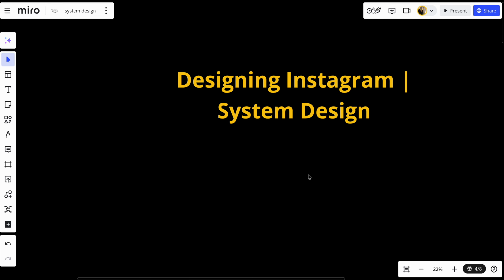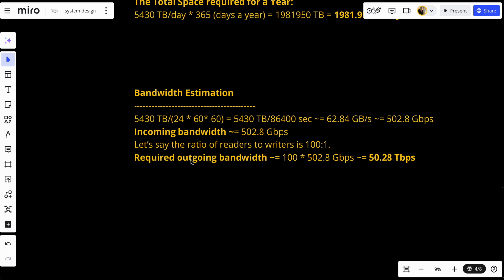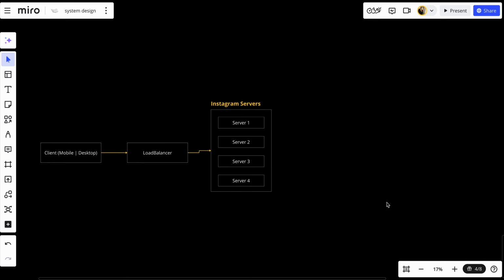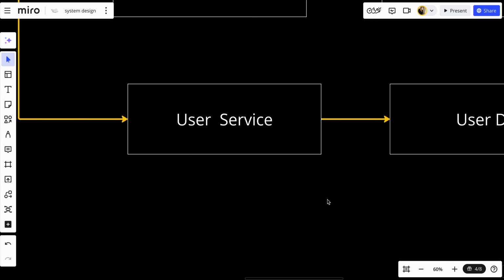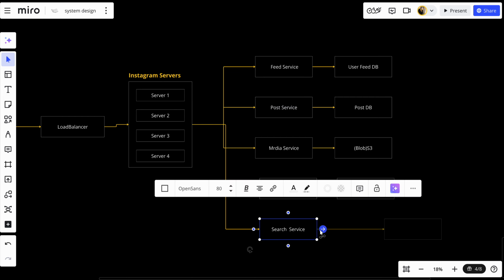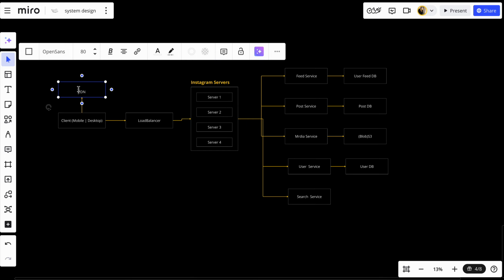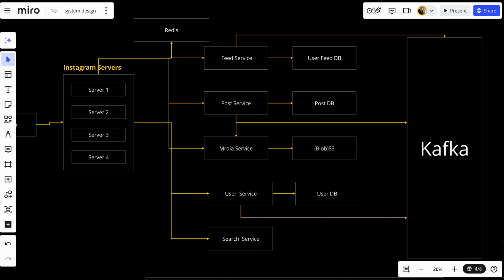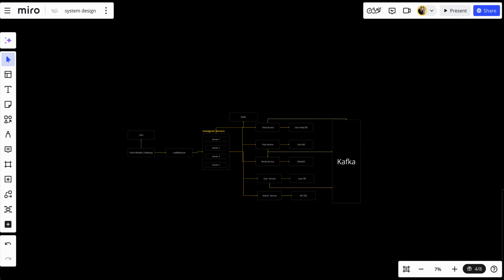Design Instagram | System Design Interview